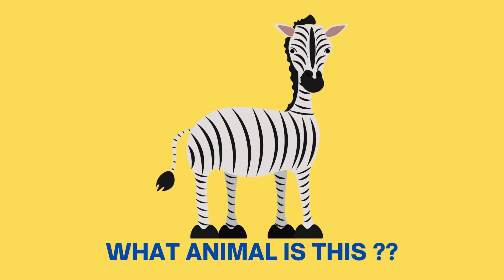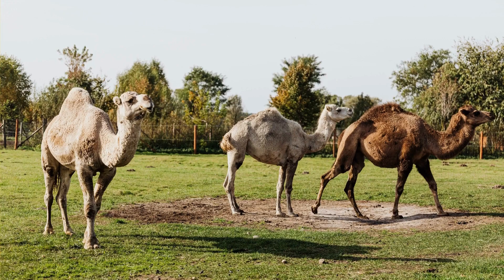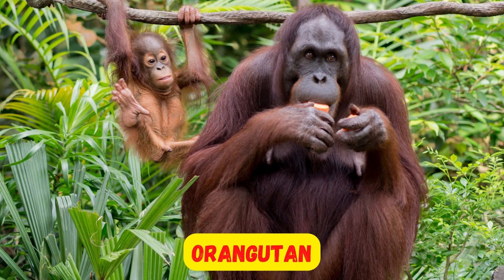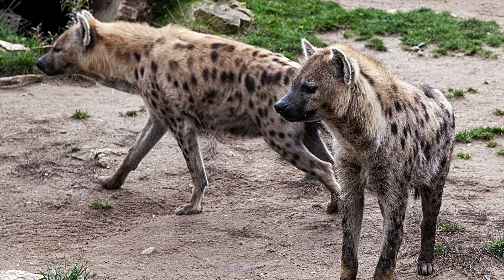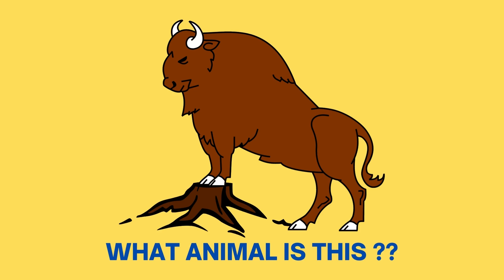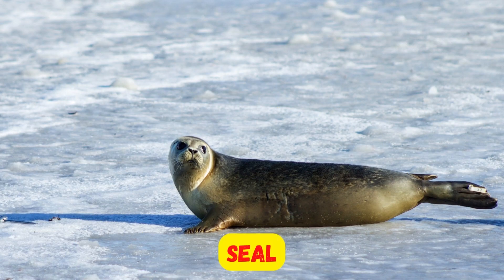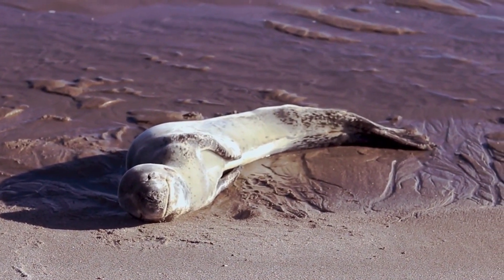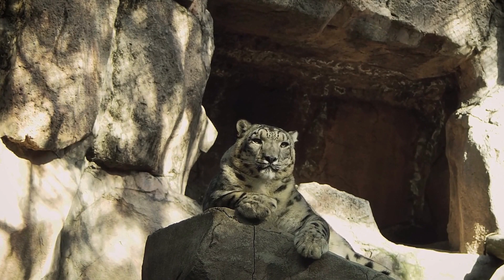WHAT ANIMAL IS THIS?? GUESS THE ANIMAL QUIZ - LEARN ANIMAL NAMES FOR KIDS TIGER, LION, BEAR, PENGUIN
This video will provide education in the form of a quiz to guess animal names for children. Equipped with photos and videos of real animals so that it is easier for children to recognize the types of animals.